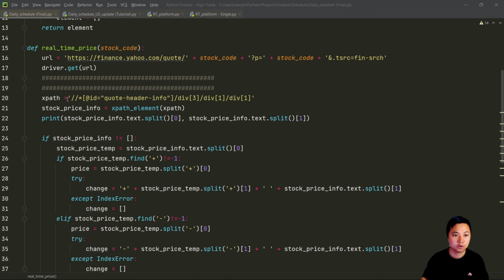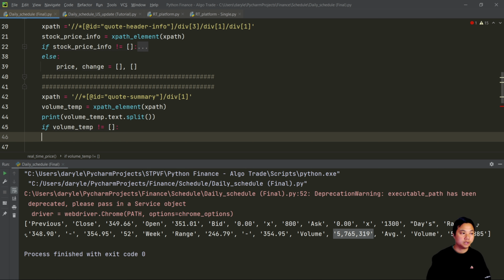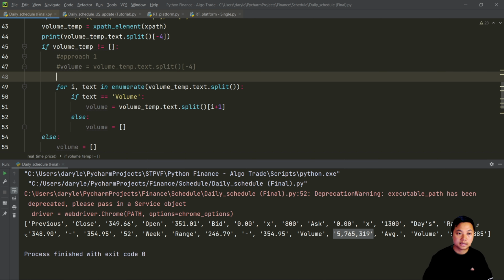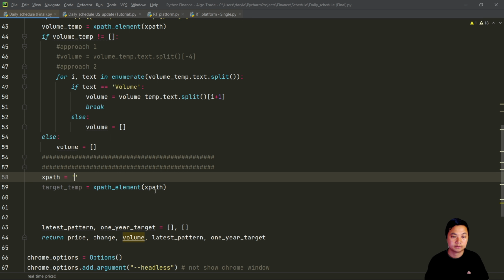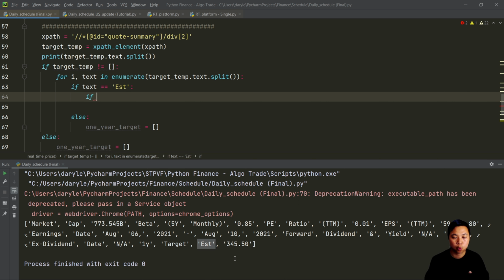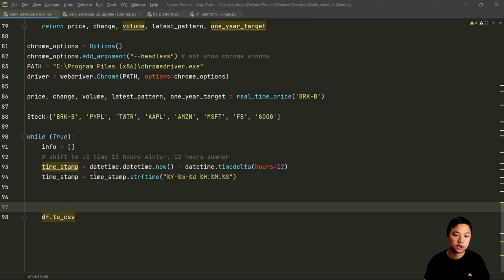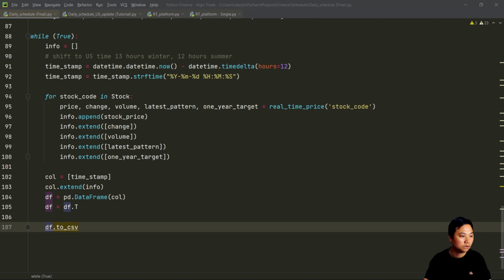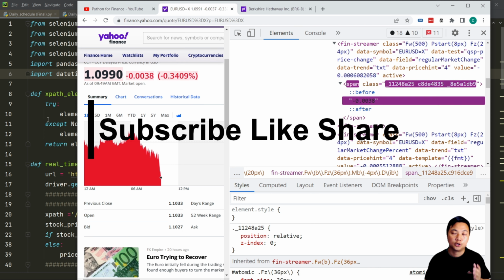[UPDATED 2022] Python for Finance #21 - Capture Real Time Stock Data with Selenium (RECOMMENDED)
⭐️⭐️⭐️This video is an UPDATE for Lesson 1 and Lesson 2 to Python for Finance tutorial series.

Live Data Web Scrapping
Lesson 17 - Capture Real Time Stock Data with BeautifulSoup
Lesson 18 - Capture Real Time Stock Data with BeautifulSoup
Lesson 19 - 21 - Capture Real Time Stock Data with Selenium

Live Data Plotting
Lesson 3 - Customizing Real Time and Automated Trading Platform Layouts
Lesson 4a - Building Candlestick Chart and Moving Average Function
Lesson 4b - Plotting Candlestick Chart and Moving Average
Lesson 5 - Plotting Line Charts in Mini Charts
Lesson 6 - Plotting Trading Volume Bar Chart
Lesson 7 - Plotting Relative Strength Index (RSI) Line Chart